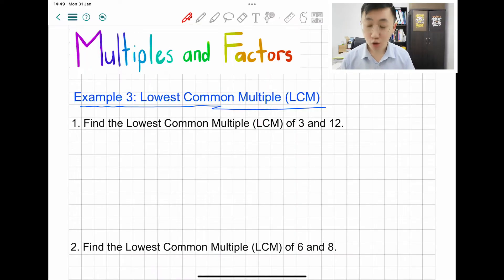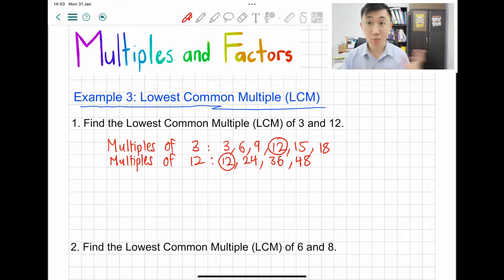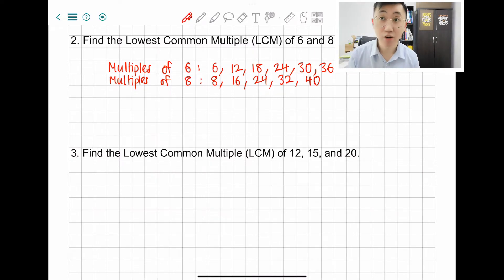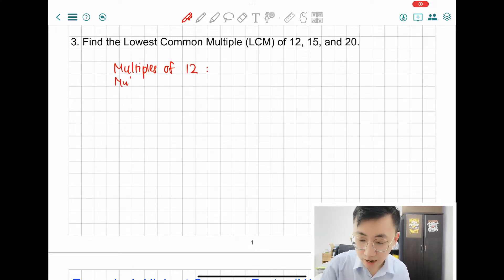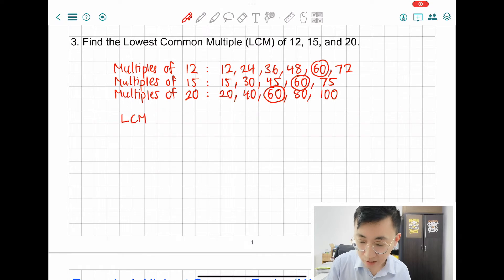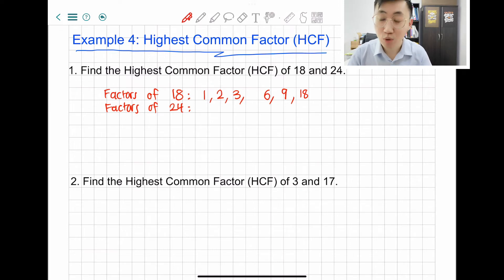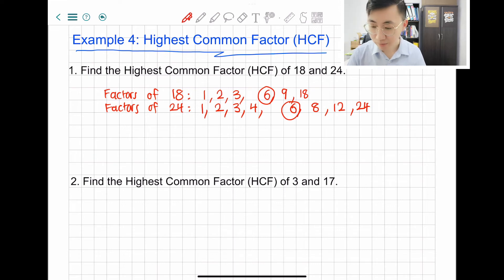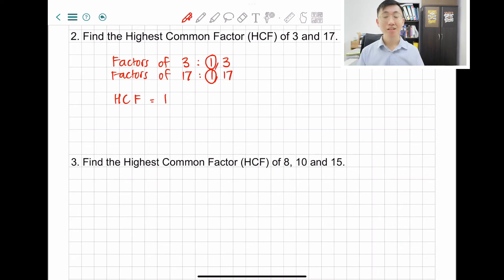Multiples and Factors Part 2 (Mathematics)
Hello students! Today we'll be learning Lowest Common Multiple (LCM) and Highest Common Factor (HCF).

NOTE:
Always write down either multiples or factors as your working.
It's important to you write the final answer after that.